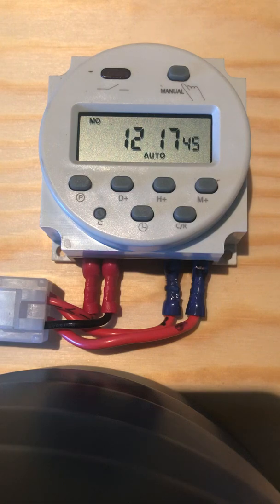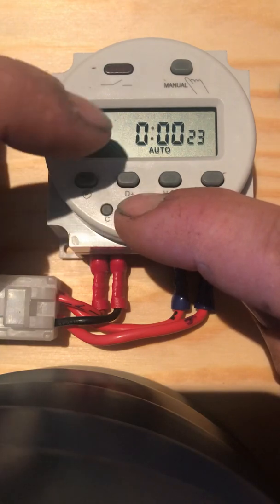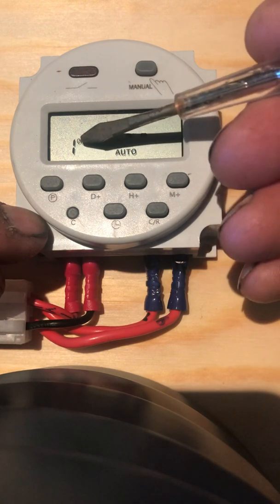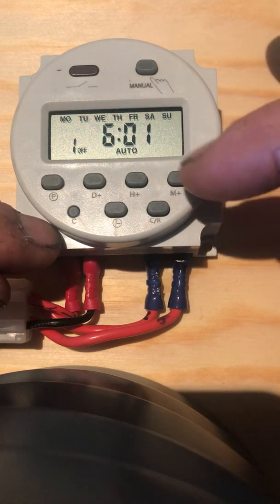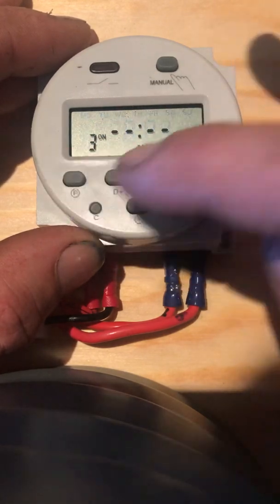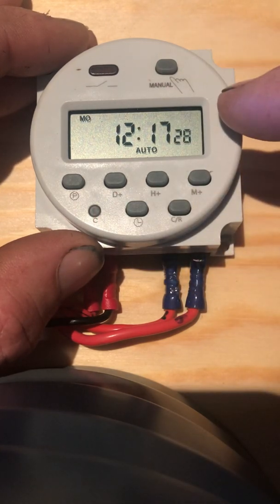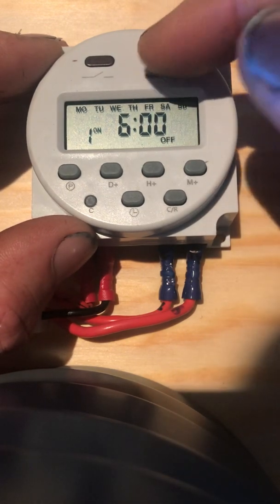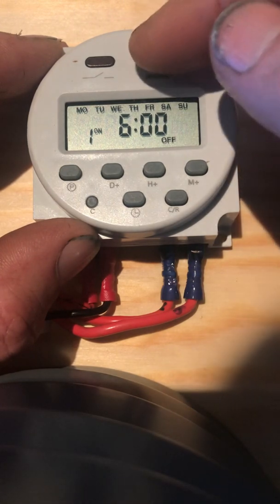Programming the CN101A 12vdc digital timer. Nator Manufacturing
Simple programming of CN101A timer 12VDC. Includes time setting and time on and time off (programs).
For Foliagenator product and others by Nator Manufacturing.